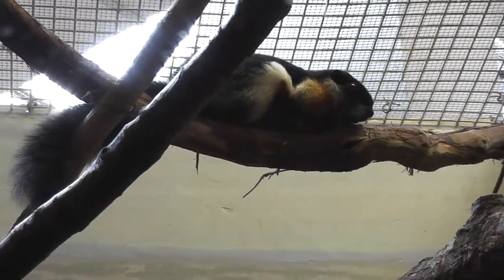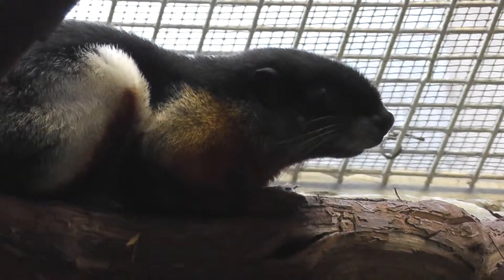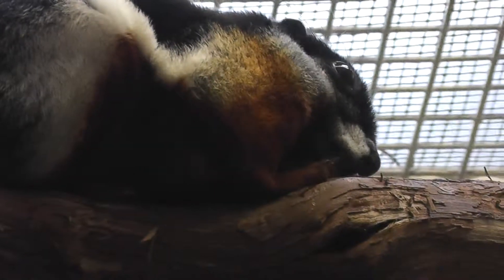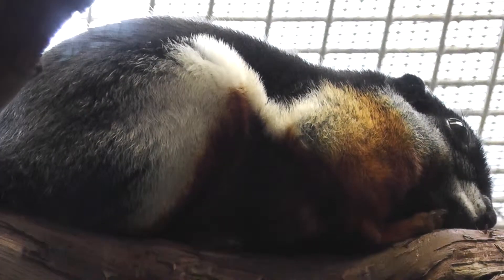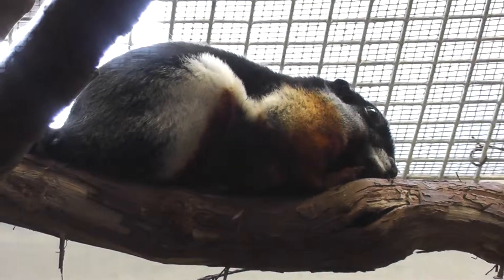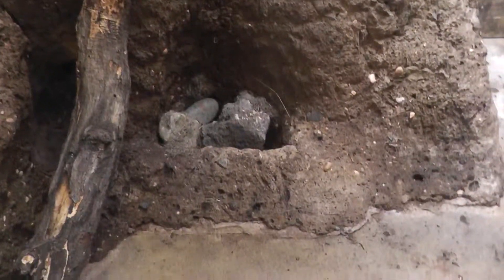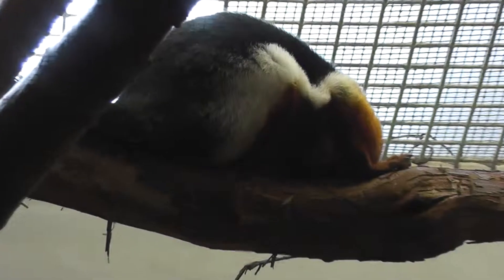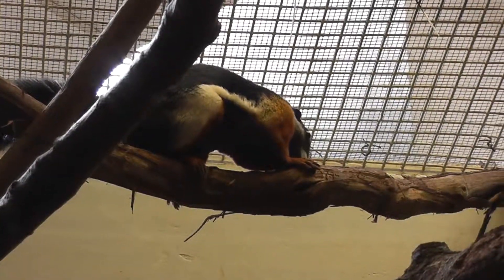On Location: The Prevost's Squirrel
The Prevost's squirrel, (Callosciurus prevostii), or asian tri-colored squirrel, is found in forest in the Thai-Malay Peninsula, Sumatra, Borneo and nearby smaller islands, with an introduced population in northern Sulawesi. They eat fruits, nuts, seeds, buds, flowers, insects and bird eggs. These squirrels carry the fruits far from the tree and drop the seeds when finished with their meal. Spread far from the parent tree the seeds have a reduced likelihood to be eaten by other animals and greater opportunity to produce a new generation of plants